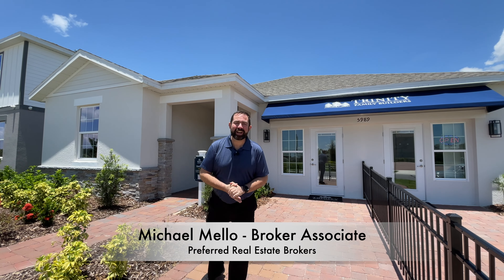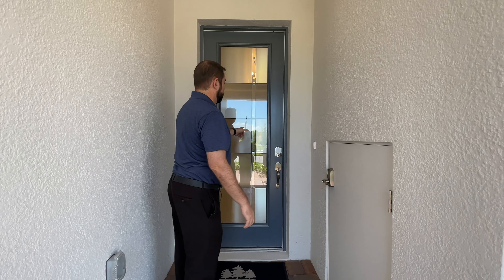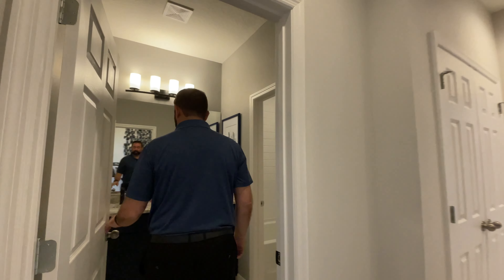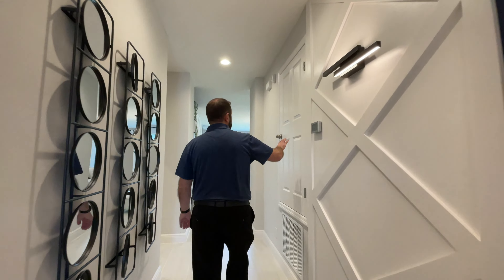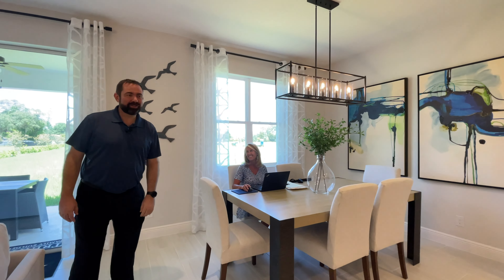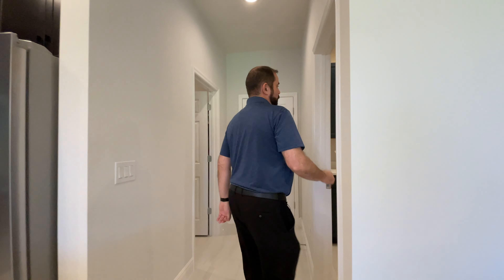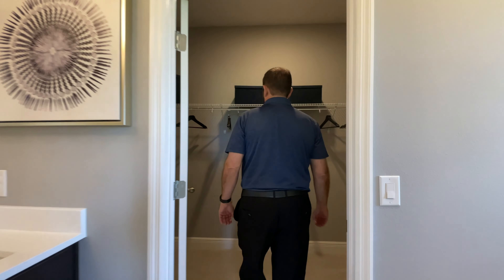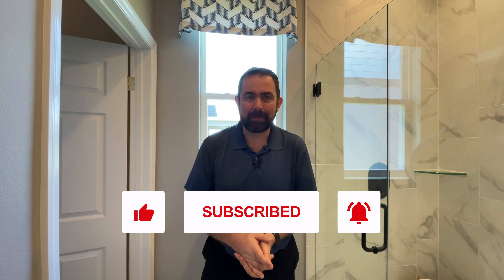Trinity Family Builders, Trinity Place, Hayden Model, St Cloud, Florida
4 Beds
2 Baths
2,008 Sq ft
2 Car Garage

MODEL HOMES NOW OPEN!! Welcome to Trinity Place, a captivating new home community by Trinity Family Builders nestled in the picturesque surroundings of St. Cloud, FL. Envisioned as a haven for modern living, Trinity Place is designed to seamlessly blend comfort, style, and natural beauty into one of Central Florida's most desirable locations. Discover a range of meticulously crafted homes that reflect both sophistication and functionality, tailored to meet the diverse needs of our residents. With exclusive amenities such as a resort-style swimming pool, playground, and dog park, as well as convenient proximity to shopping, dining, schools, entertainment and outdoor recreation, Trinity Place strikes an ideal balance between tranquility and urban convenience. Immerse yourself in this vibrant community, where neighbors transform into friends, and every corner radiates the warmth of a welcoming home. Welcome to Trinity Place, where life unfolds in the heart of St. Cloud, FL.